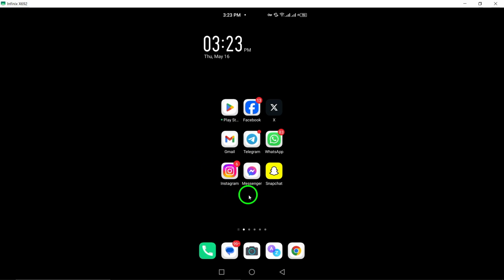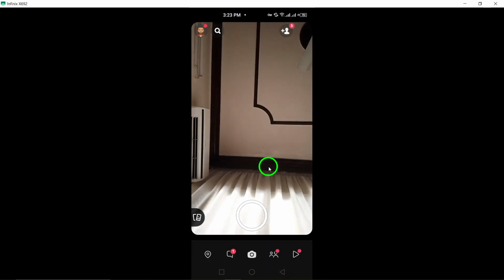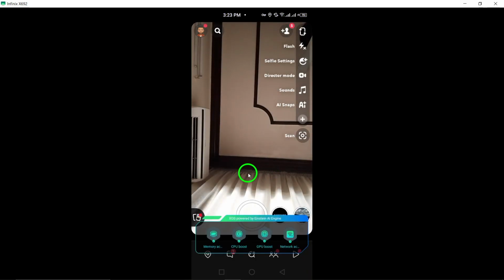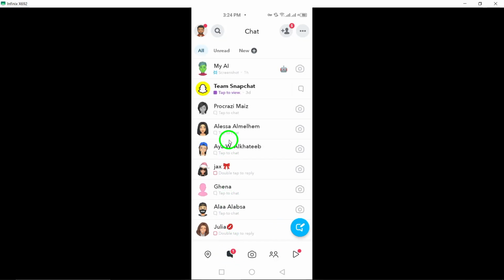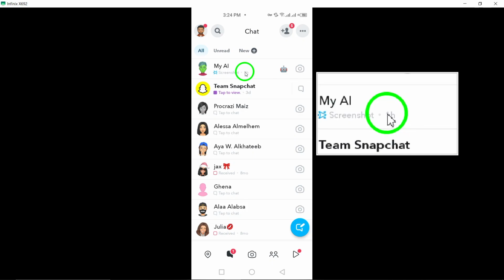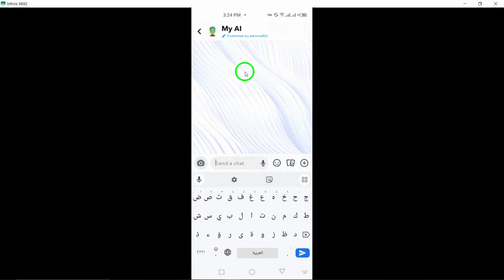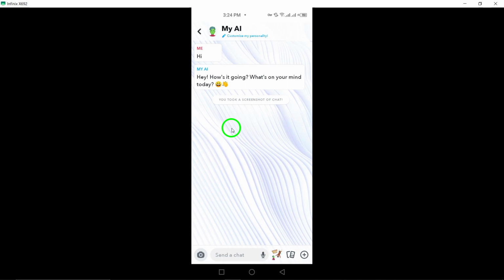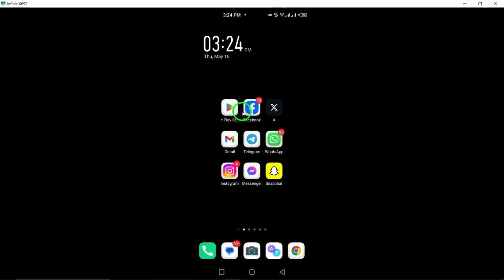How to Delete A Message For Everyone On Snapchat (Updated)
Learn how to delete a message for everyone on Snapchat with this updated tutorial. Follow these steps:

1. Open the Snapchat on Your android device.
2. Navigate to the Chat tab.
3. Select the conversation containing the message you want to delete.
4. Tap and hold the message until a menu appears.
5. Choose Delete from the menu.
6. Confirm the deletion by selecting Okay.

Enhance your Snapchat messaging experience by mastering the art of message deletion for everyone. Watch now to discover how to manage your conversations effectively on Snapchat.